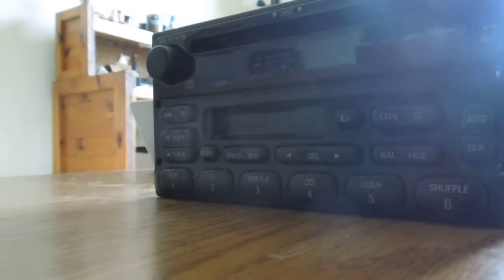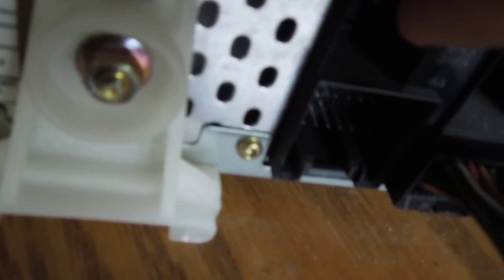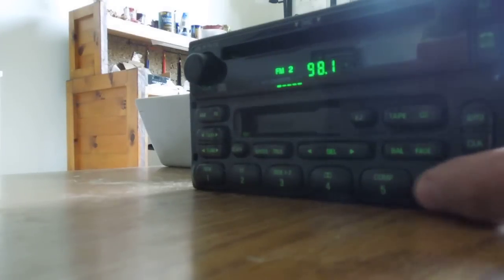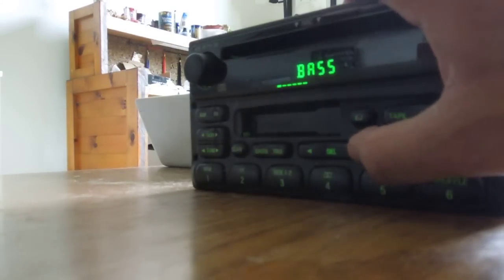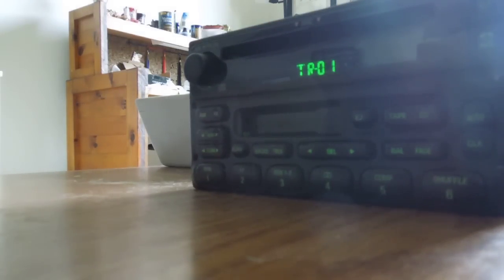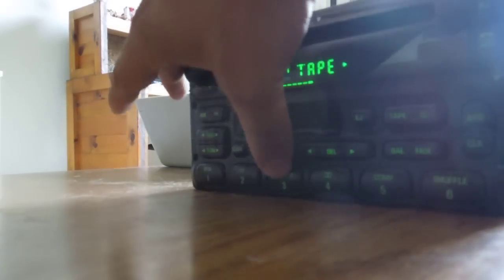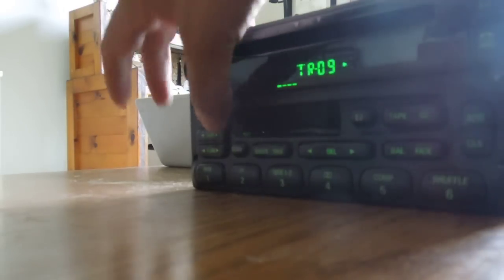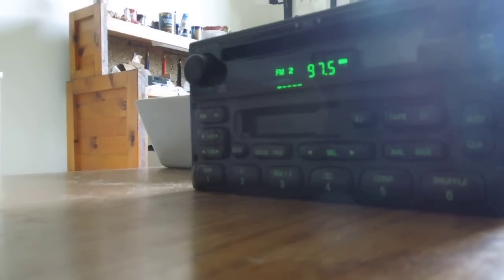Ford Cassette /CD Combo Radio Testing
Testing the Ford CD/Cassette Combo available to purchase on ebay from user Codypet2002.